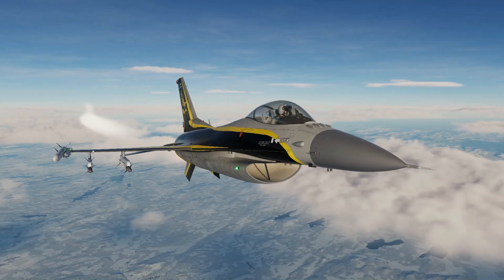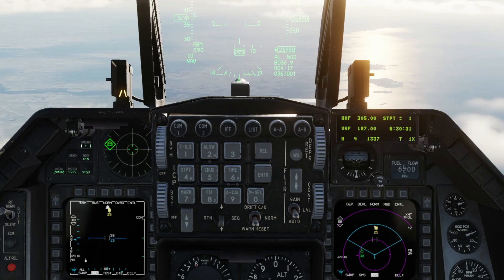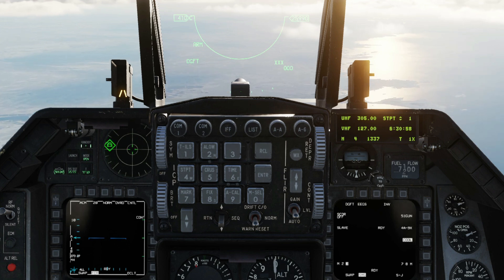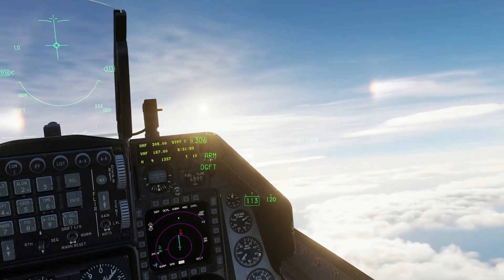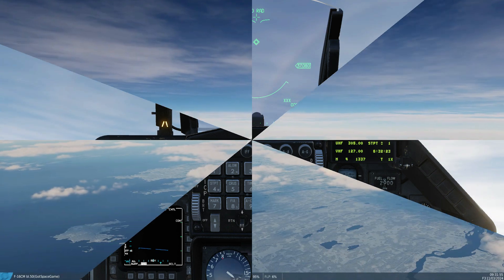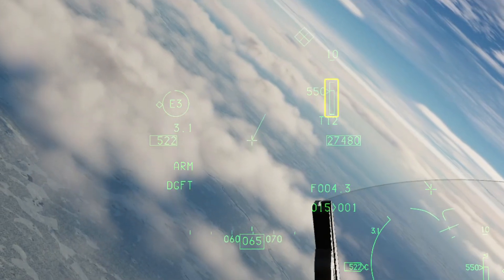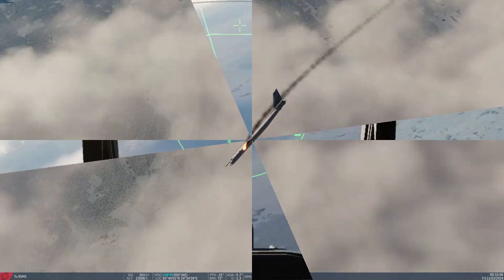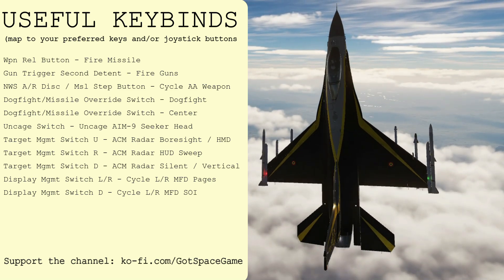F-16 ACM Radar Tutorial - AIM-9X and Guns in Dogfight Mode - DCS In 3 Or Less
This F-16 ACM radar tutorial teaches essential weapons skills for close combat, showing how to designate targets using ACM radar modes and the HMD, and how to engage them at close range with the AIM-9X (or any AIM-9 Variant) and guns.

AJS37 Viggen
AV8B Harrier
MI-24p Hind
F-15E Strike Eagle
F14 Tomcat
Mirage 2000C / M2000C
AH-64d Apache
CH-47F Chinook